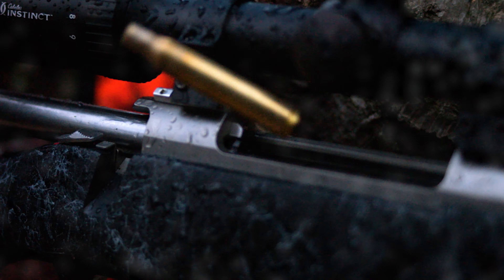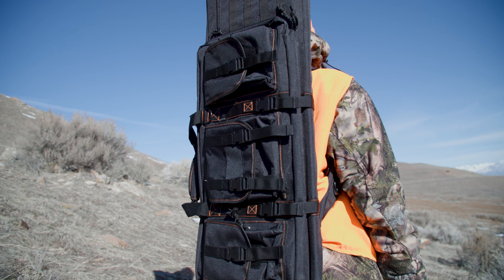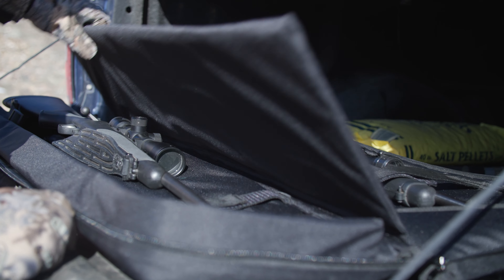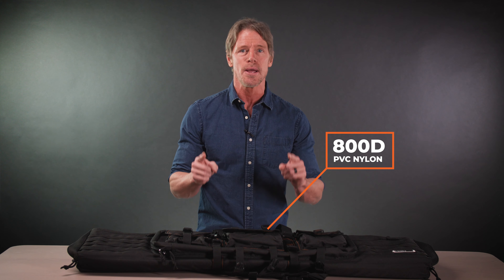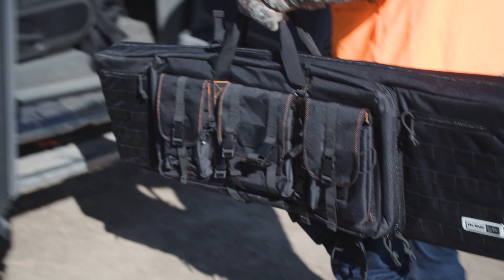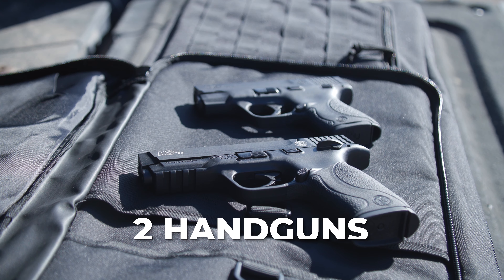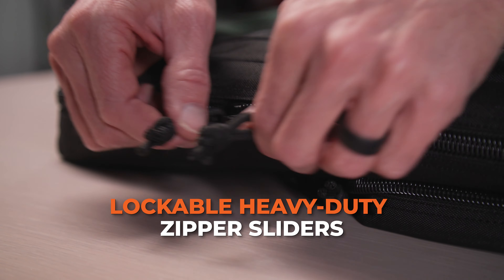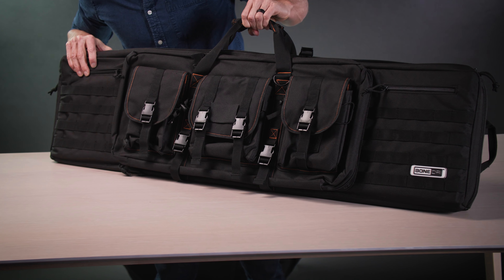BONE-DRI DUAL RIFLE CASE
The BONE-DRI DUAL RIFLE CASE is our best-selling gun case and offers unrivaled protection for your gun against rust. BONE-DRI is the only gun case brand with a patented material that extracts moisture to prevent rust.